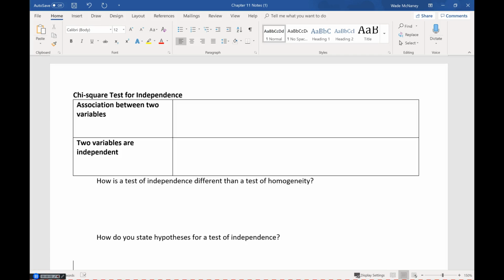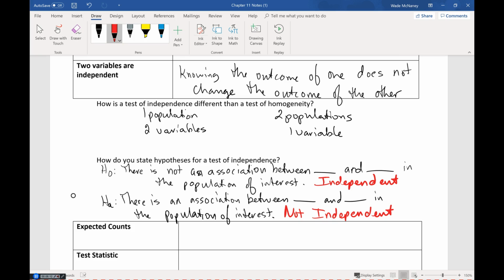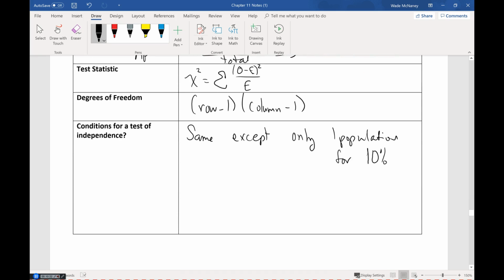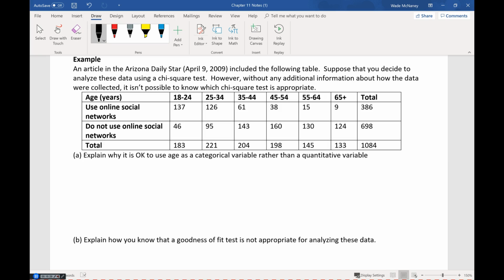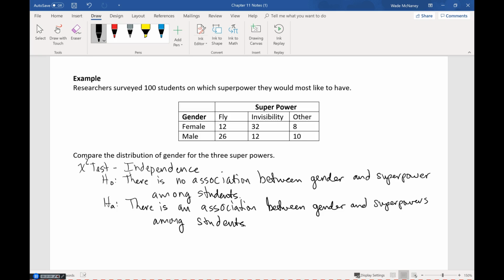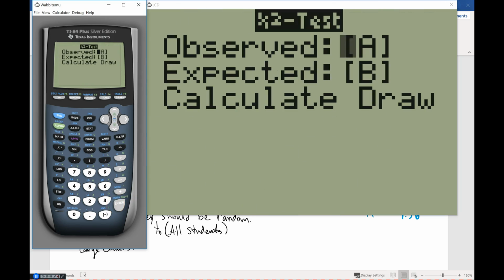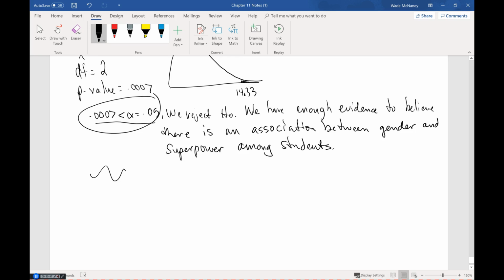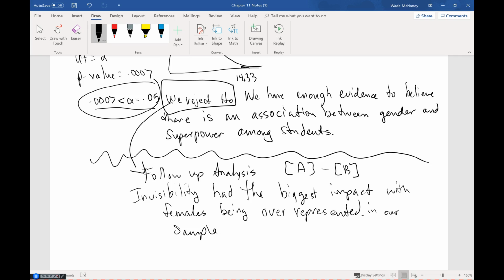11.2 Independence Test